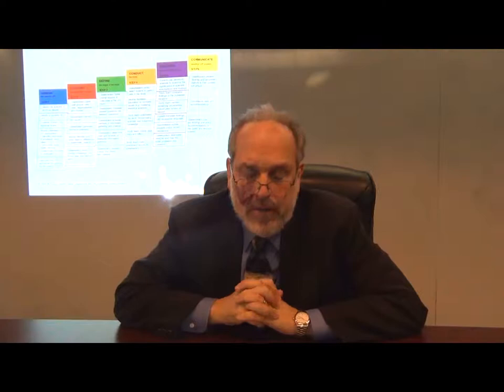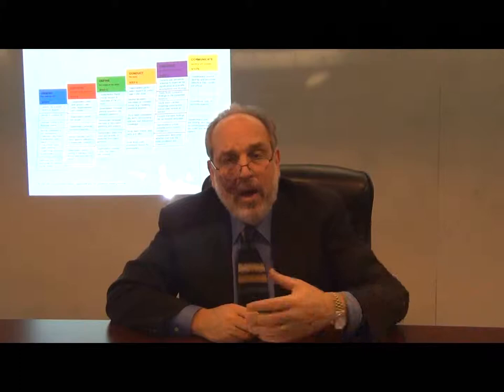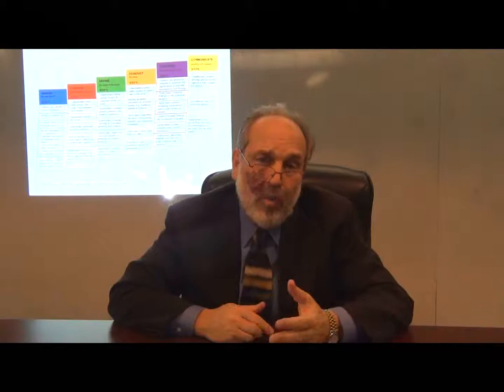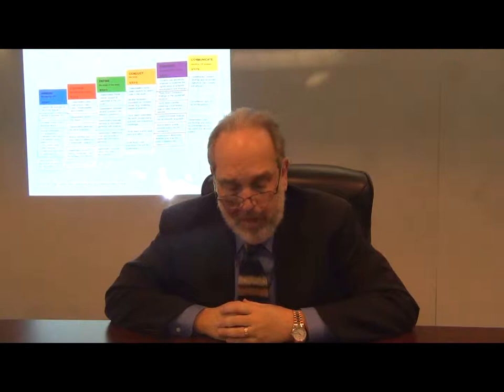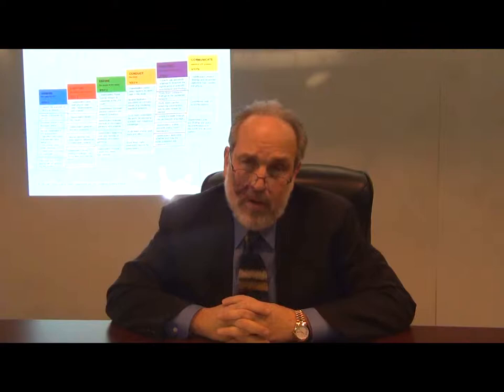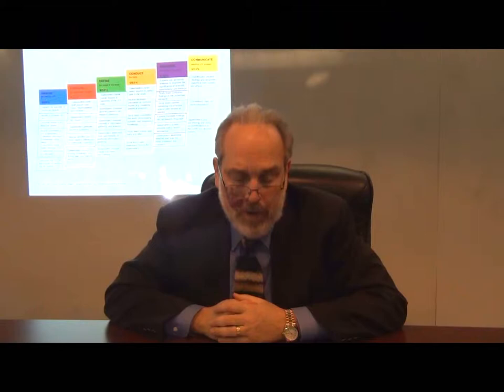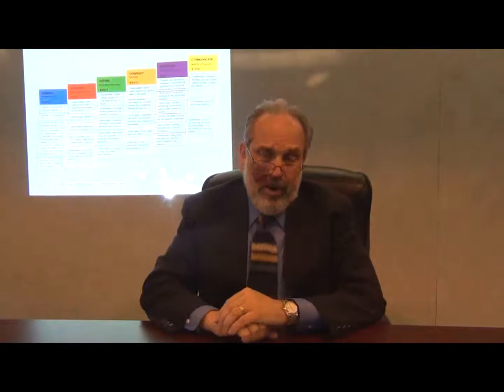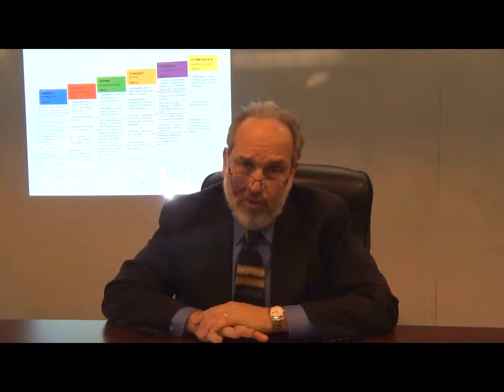Professor Lawrence Susskind on Joint Fact-Finding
A videotaped lecture by Professor Susskind (MIT, Dept. of Urban Studies and Planning) on joint fact-finding process at the iJFF conference in Tokyo, March 6, 2012.